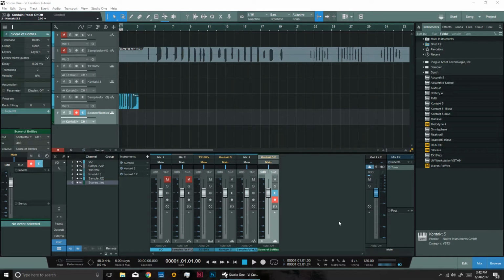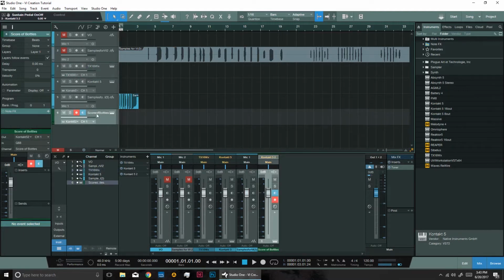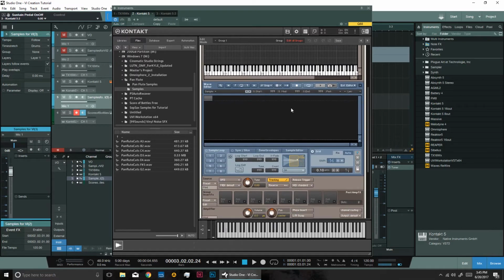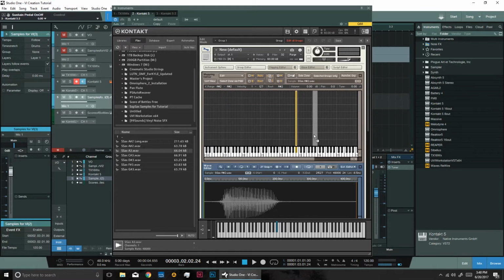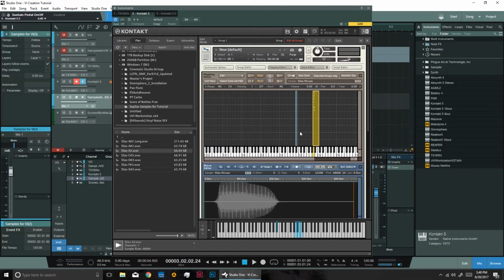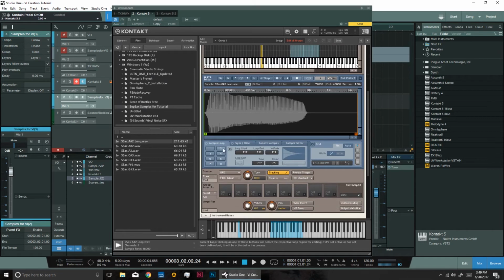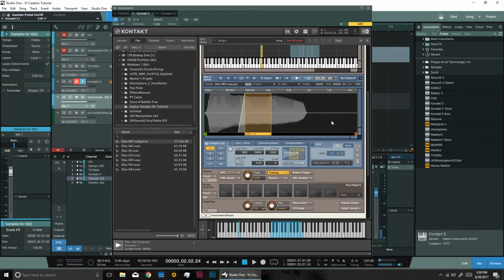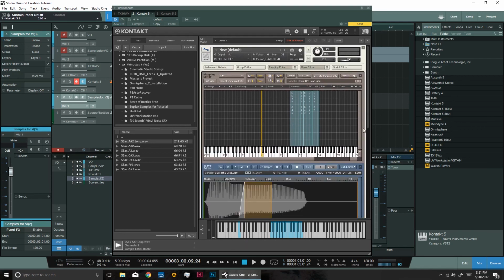Basics of Creating a Kontakt Instrument — MRM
The basics of Kontakt instrument creation. This video covers the absolute basics. Make sure to look up how to map velocities, set up round robins, and the basics of KSP scripting if you want to create a professional-sounding virtual instrument.

Also, note that to license an instrument for use with the free version of Kontakt, it's a hefty fee; there's nothing wrong with selling unlicensed libraries or using them for yourself. Many composers don't use Kontakt due to the lack of backwards compatibility. Still, it's the most-used in the industry.

Instrument: Conn Curved Soprano Sax, 1918 (video doesn't do it justice)

Host DAW: Studio One 3 Professional
Sampler: Native Instruments Kontakt 5.6.6